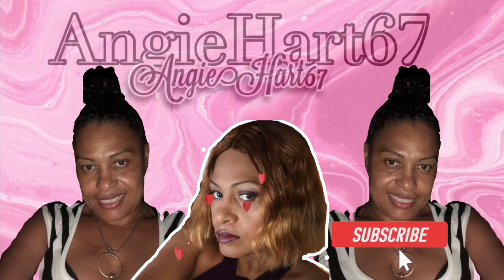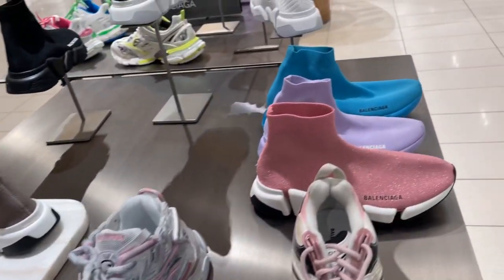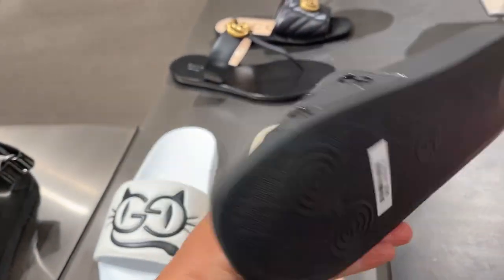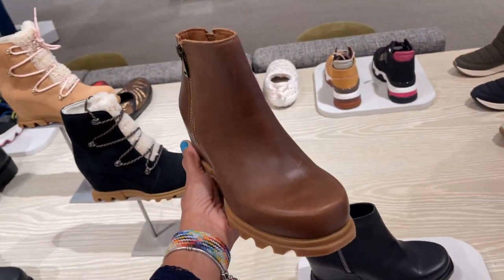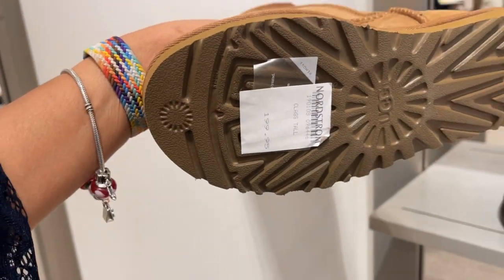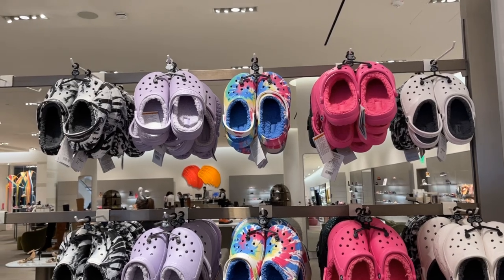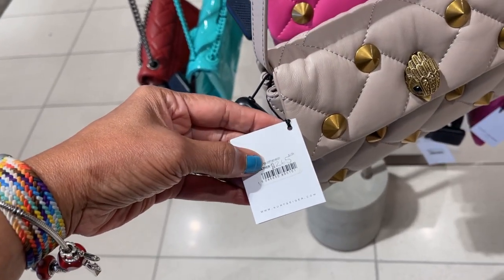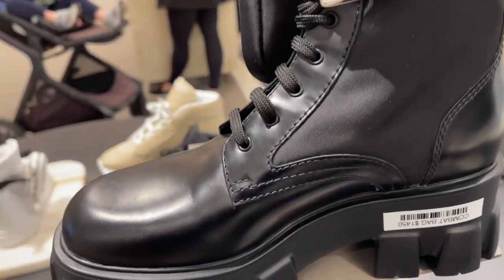NORDSTROM- LUXURY DESIGNER CHRISTIAN LOUBOUTIN,PRADA,MCM GUCCI. November 9, 2021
Hi friend, let browse Nordstrom , looking at luxury items.
I appreciate your support and kind words.

This is a shopping/haul and reviews channel.

Stores I frequent: Marshalls, TJMAXX, Walmart , Dollar Tree and Ross.

Michael Kors outlet
Coach outlet